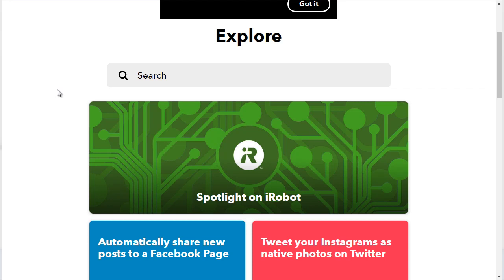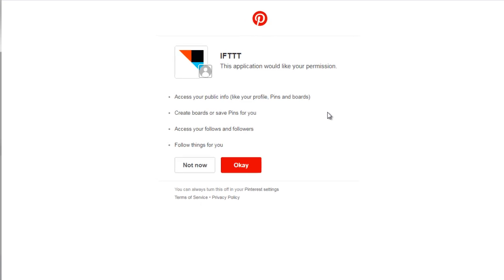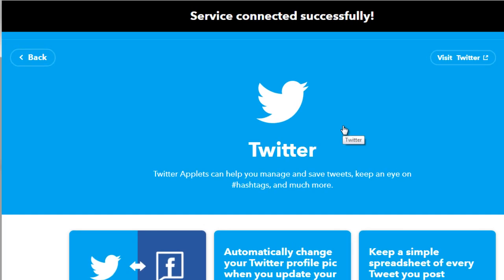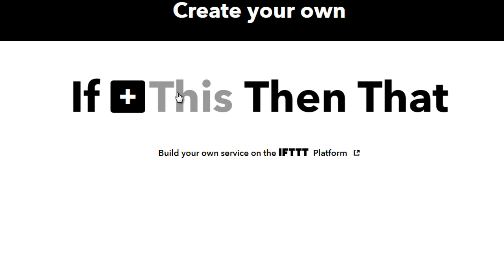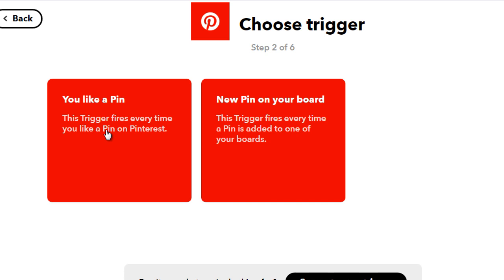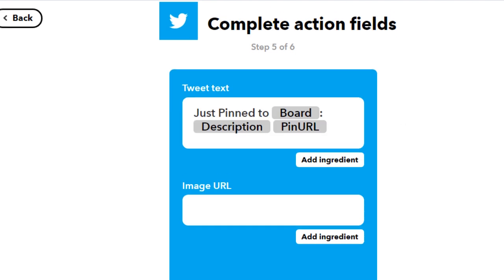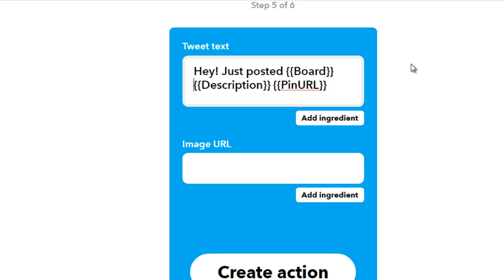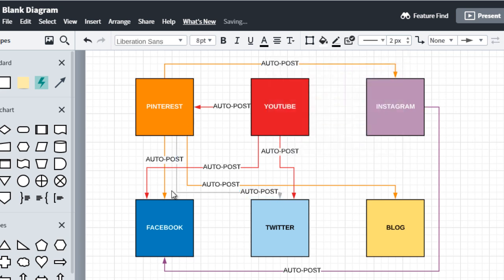How to use social media in marketing part 7